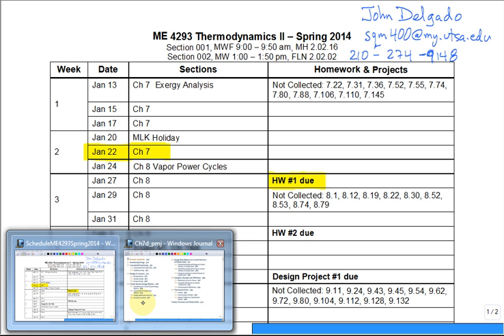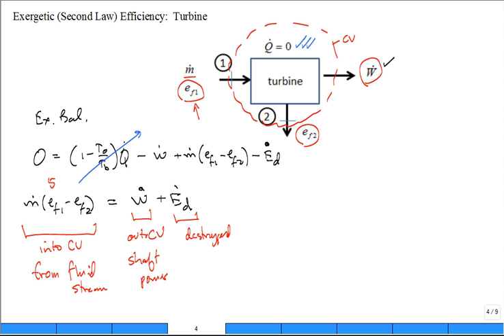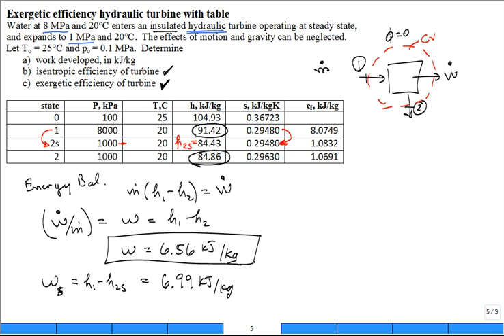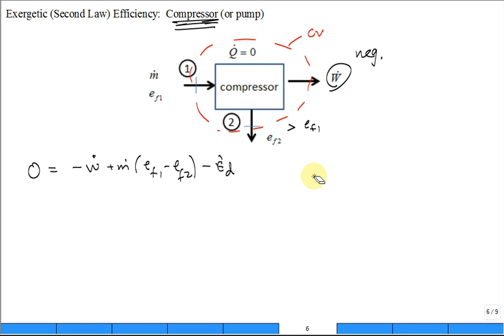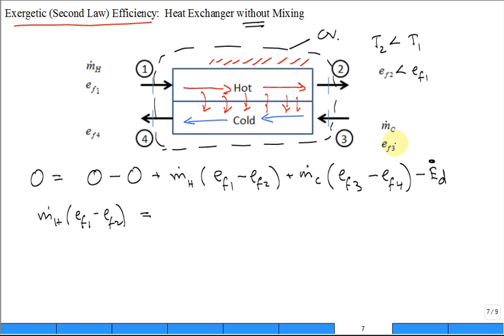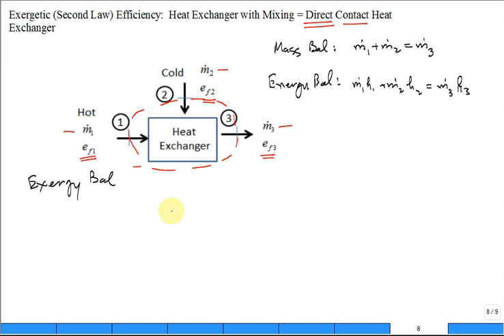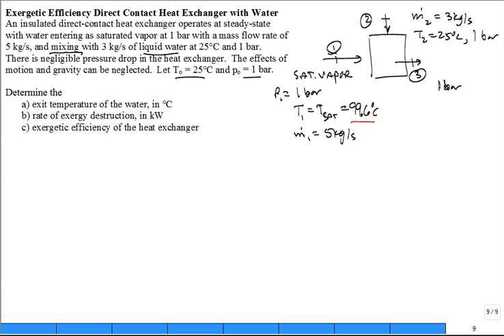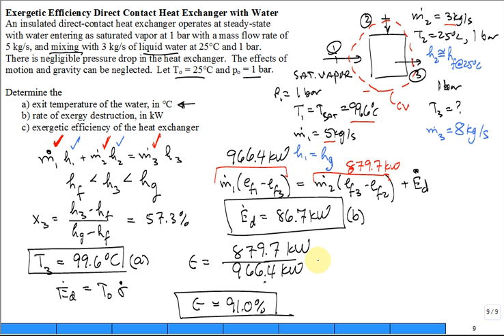ME4293 Exergy 4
Exergy Balance for Control Volumes: 0:52
Example: Exergetic Efficiency of a Turbine: 3:13
Example: Turbine with Table: 8:14
Exergetic Efficiency of a Compressor: 17:29
Exergetic Efficiency of Counter-Flow Heat Exchanger (no Mixing): 22:02
Exergetic Efficiency of  Direct-Contact Heat Exchanger (Mixing): 29:31
Example: Direct-Contact Heat Exchanger with Water: 34:48

Thermodynamics II